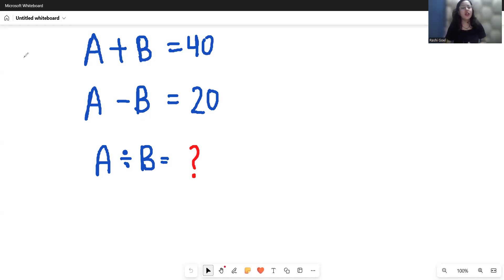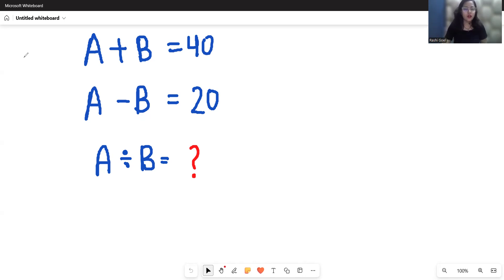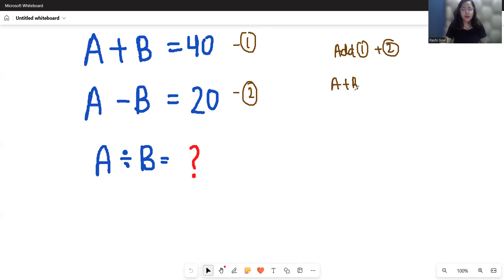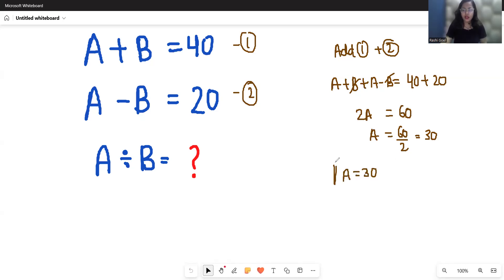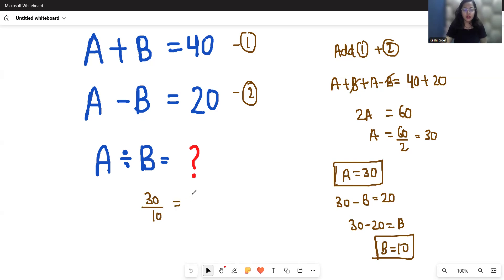This Math Problem Tricks Everyone!